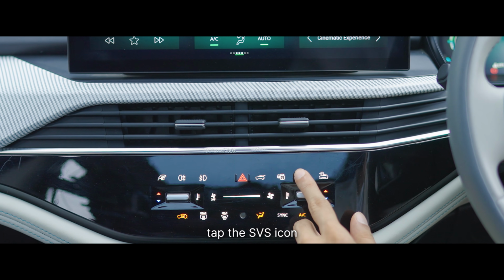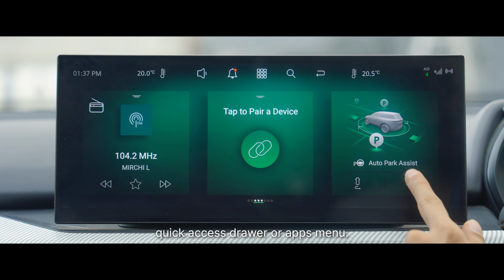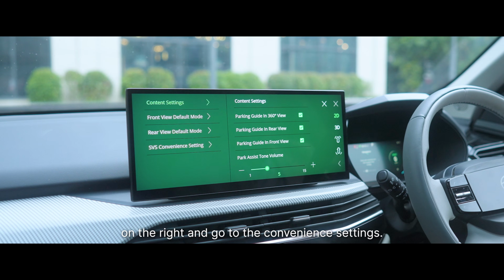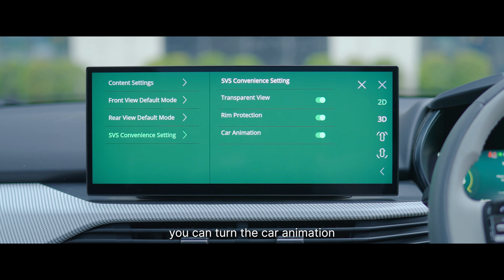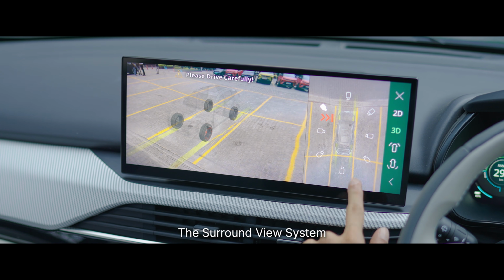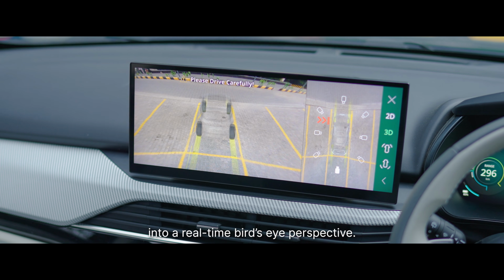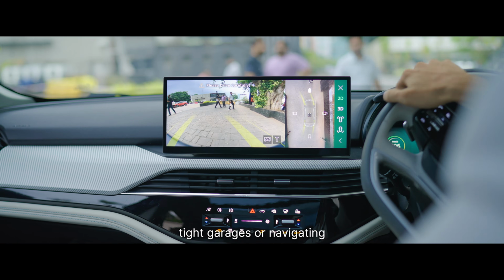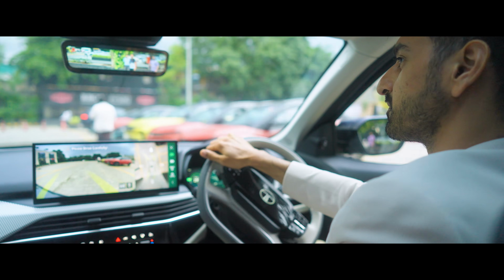Step-by-Step Guide to the 540° Surround View | Harrier.ev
Worried about blind spots? Not anymore.
The TATA Harrier.ev with 540° Surround View gives you complete visibility —around and even beneath your SUV.

With stitched camera feeds, dynamic path guidance, and Transparent Mode, Harrier.ev helps you tackle everything from tight city lanes to rocky trails with confidence.

How it works:
🔹 Tap the SVS icon via APA widget, quick drawer, or apps menu
🔹 Enable Car Animation & Transparent Mode in settings
🔹 Four cameras stitch a real-time 540° bird’s-eye view
🔹 Use dynamic guides to navigate narrow spaces
🔹 Activate Transparent Mode to see under your vehicle

From city streets to off-road terrain — nothing stays hidden.